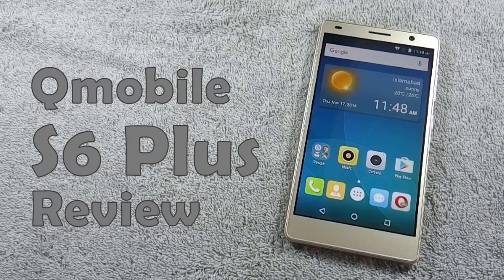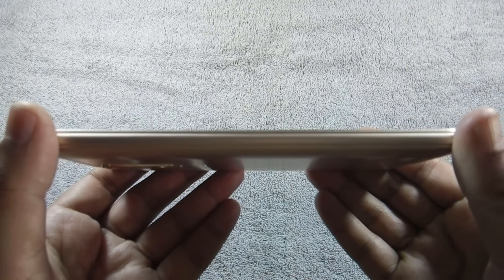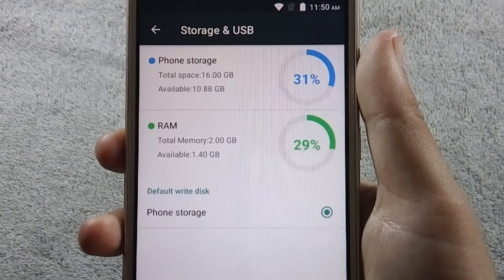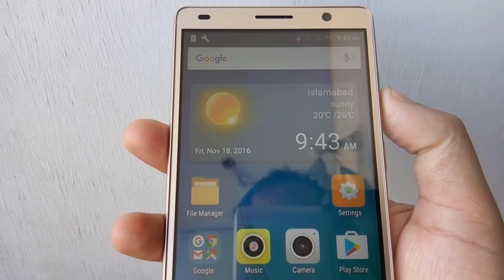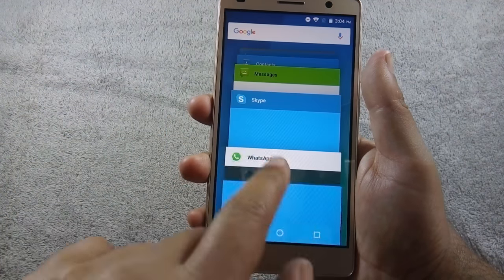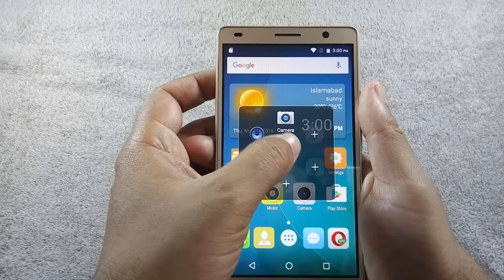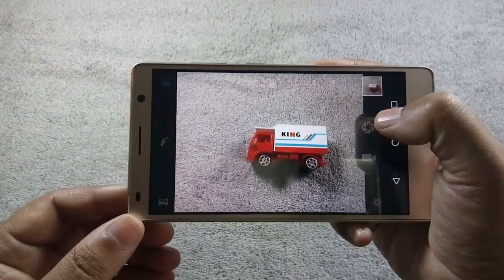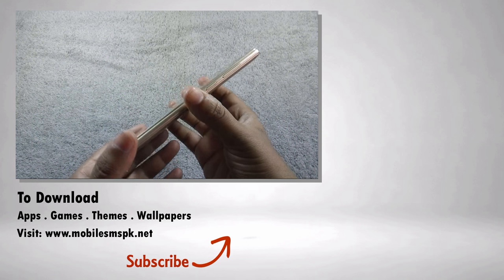Qmobile S6 Plus Review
Here is review of Qmobile S6 Plus. Gaming review of Qmobile S6 Plus will be coming soon. And hit like button if you like this video.

Qmobile Noir S6 Plus review